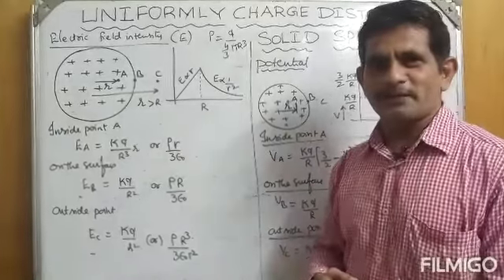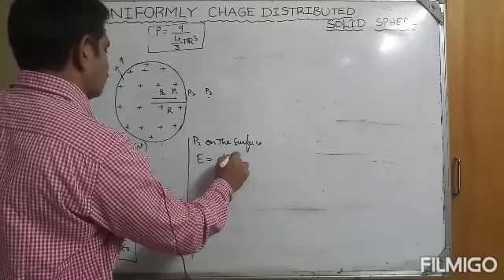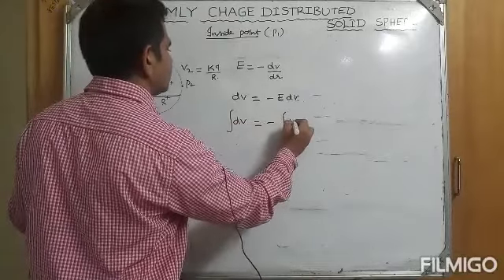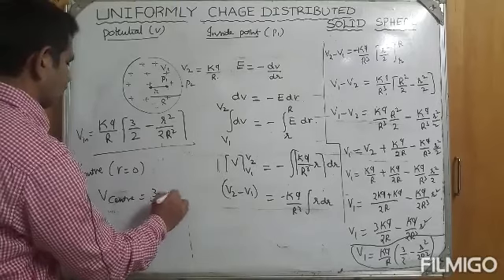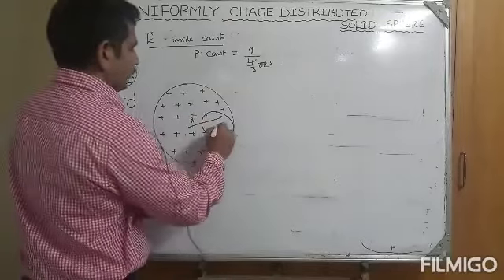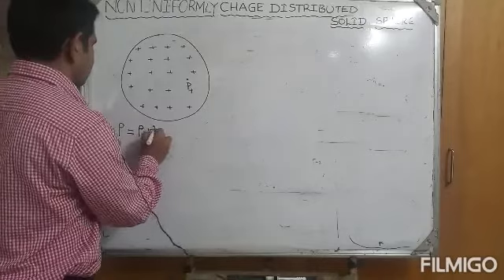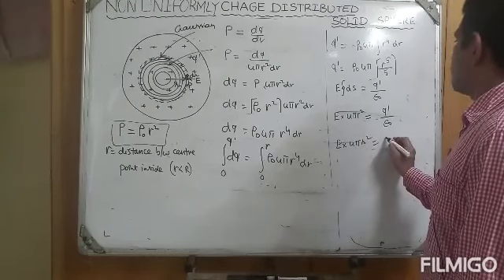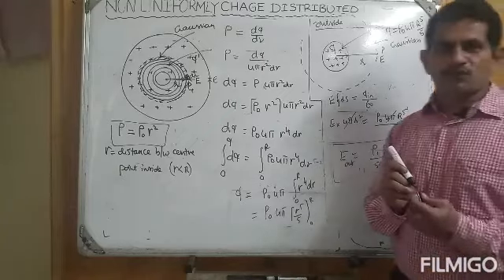ELECTROSTATICS PART-17 ELECTRIC FIELD AND POTENTIAL OF SOLID SPHERE IN TELUGU VERSION